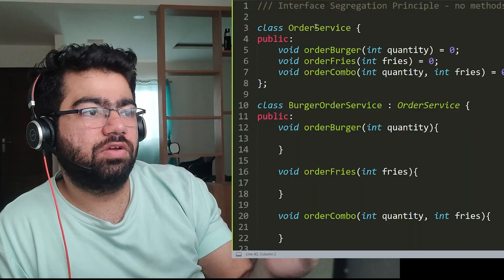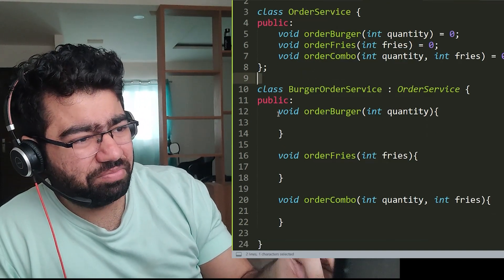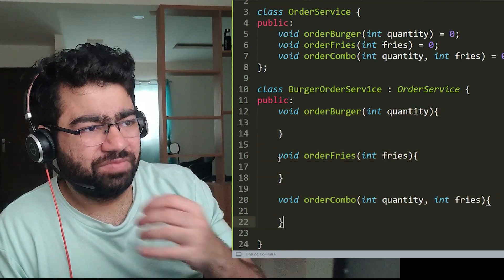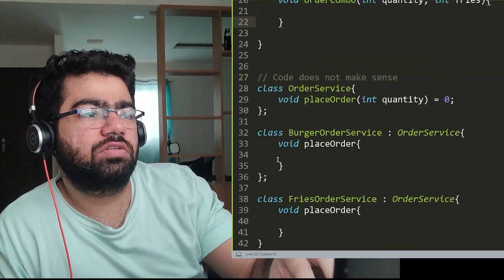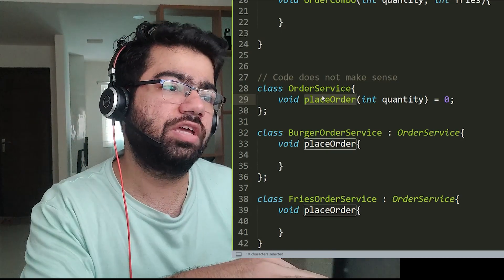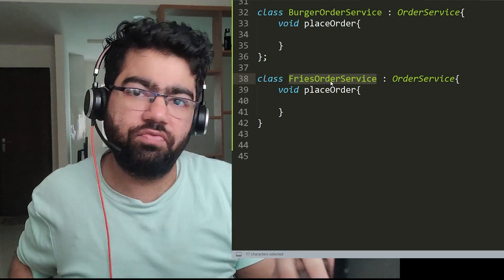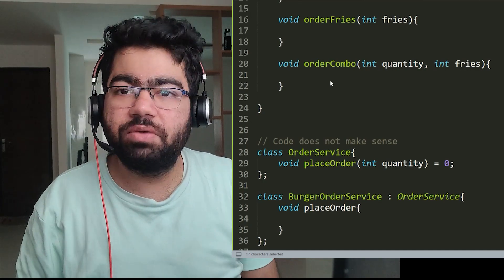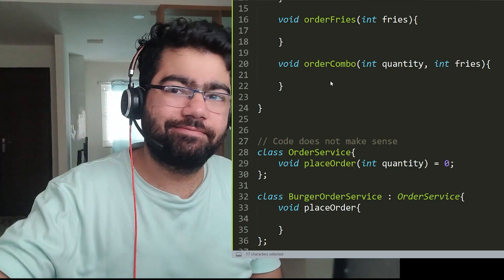INTERFACE SEGREGATION PRINCIPLE | SOLID PRINCIPLES | LOW LEVEL DESIGN | SYSTEM DESIGN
Hello everyone,

I hope you all are doing great. The interface segregation principle (ISP) states that no code should be forced to depend on methods it does not use.

What are Microservices?
How Do Push Notifications work ?
How speed calculators work ?
Placement guide
Placement guide
resources to learn data structures
Projects development
AR/VR
Blockchain Machine learning
Deep Learning
Software developer engineer,
Side projects,
Associate engineer
blockchain
what is blockchain
blockchain technology
blockchain technology explained
blockchain explained